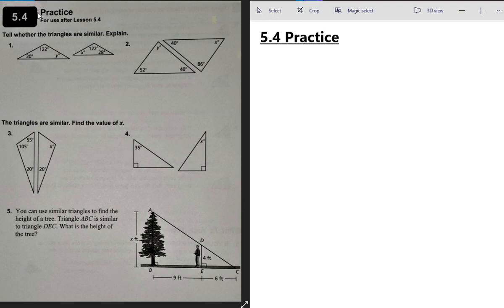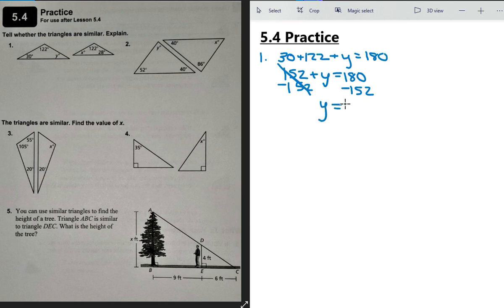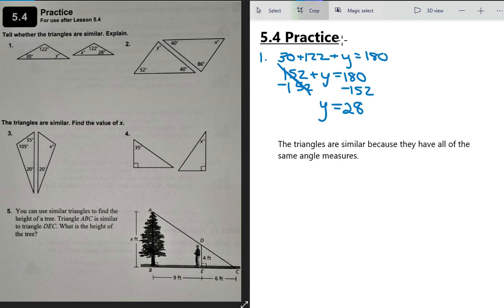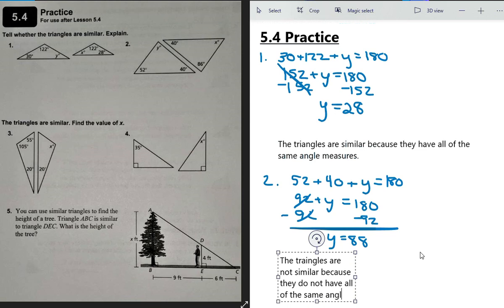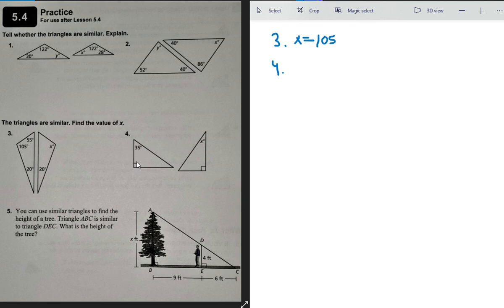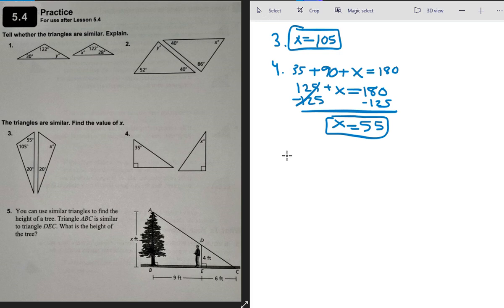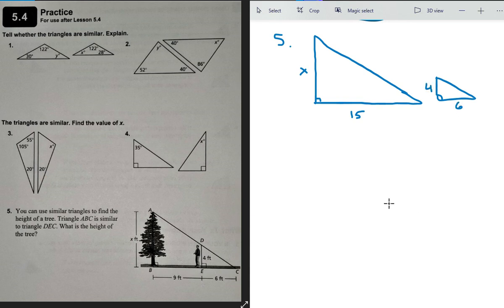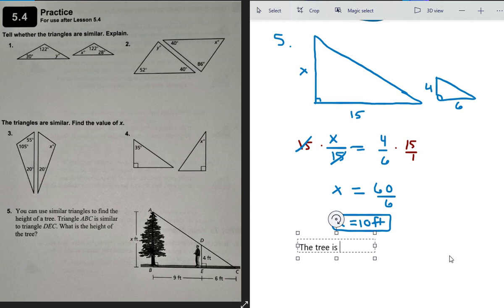Pre-Algebra | 5.4 Practice KEY